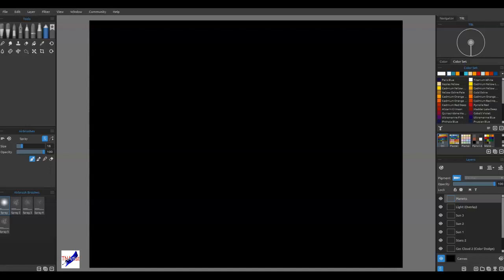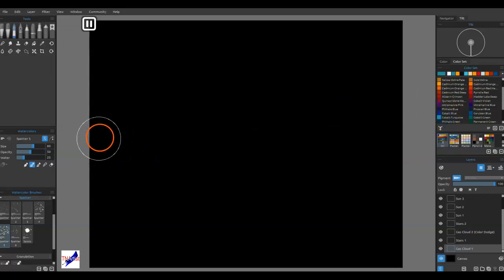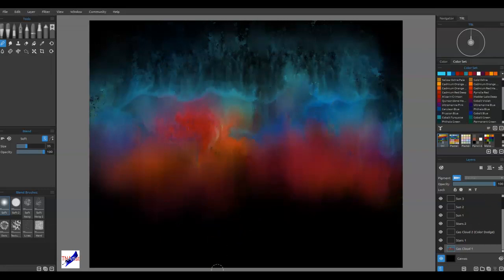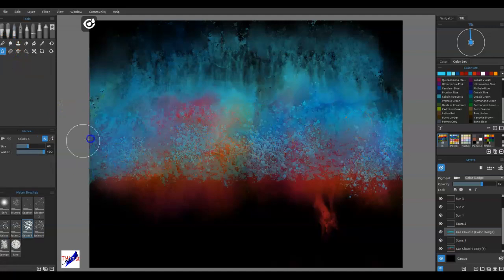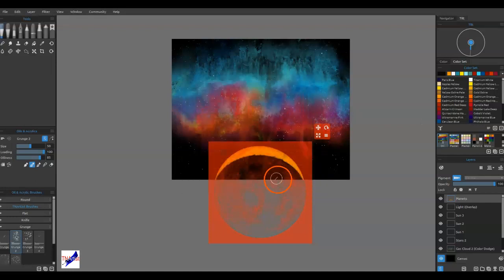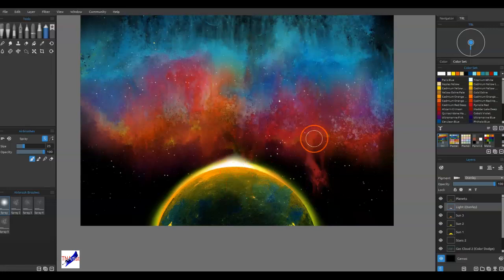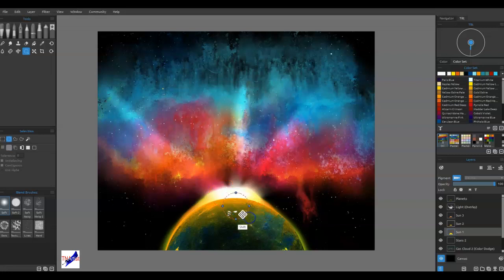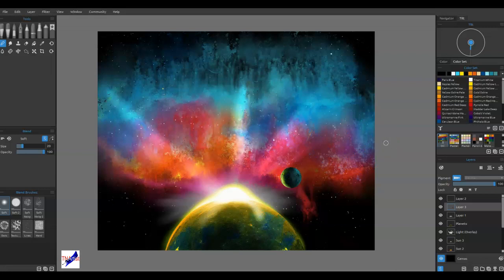Rebelle 6 Pro Newbies Guide - How to Use Rebelle 6 Digital Painting Tutorial | Painting Galaxy Quest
Rebelle 6 Pro Newbies Guide - How to Use Rebelle 6 Digital Painting Software Tutorial | Paint a Galaxy, Planets, and Stars

Make life easy, get the Brushes and Stencils I use for my paintings

(Thanks for supporting my efforts and the channel!)

A little about me @TNArtist:
I have always enjoyed doodling, painting, drawing, and creating artwork on paper or canvas. Having an active imagination since a very young age, it has always made sense to me that any artwork I develop should be composed of these vivid thoughts. What used to take form in crayons and pencil, evolved into pen and ink drawings, into oils, watercolors, and acrylics, and thanks to Rebelle, it has further morphed into the painterly and wonderful computer graphics I create these days - all the fun with NONE of the mess. It's a fantastic journey!

Again, I hope you enjoyed this video, and that it inspires you to try your hand at digital painting. You can do this, and it’s fun to use software to get that traditional world look (i.e., keep it natural and painterly) without having to drag out all the supplies (canvases, paints, brushes, etc.).

00:00 Introduction
01:27 Rebelle Setup
05:32 Painting the Gas Cloud
16:08 Adding Stars
18:08 Adding the Planet
23:01 Here Comes the Sun
32:42 Adding the Moon & its Shadow